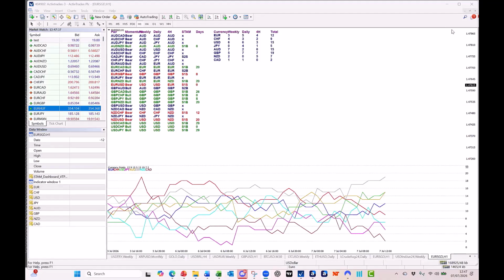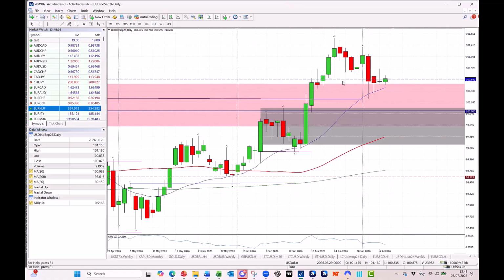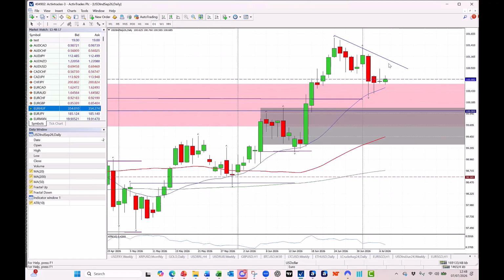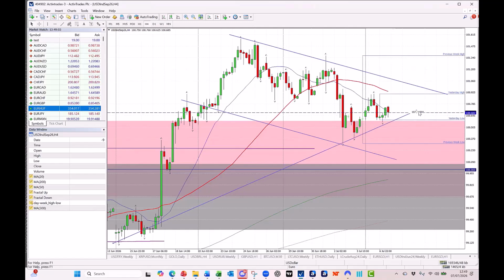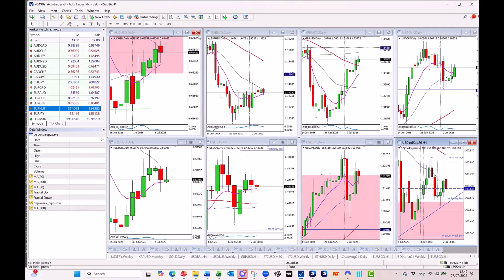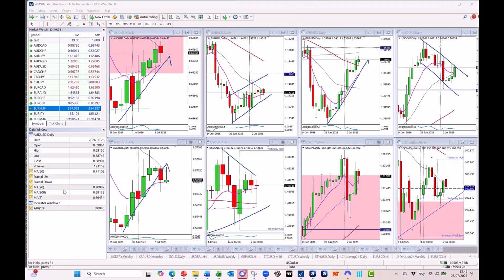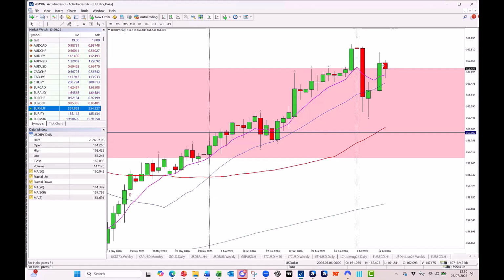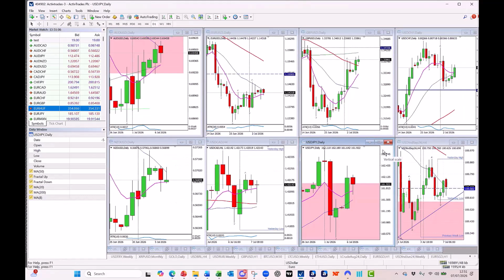$USD - 7th July - Stage 2 Snippet of FX STAM analysis. VTP Stage 2 Weekly Call #199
Make 2026 your best trading year ever by joining the VTP Trader Accountability Group

Individual Snippets from the VTP Stage 2 Technical Tuesday Weekly Call regarding analysis of VTP Stage 2 STAM.